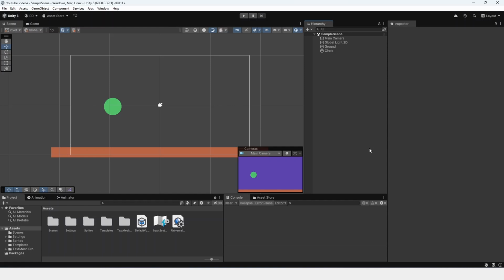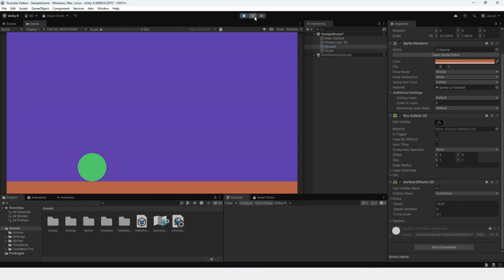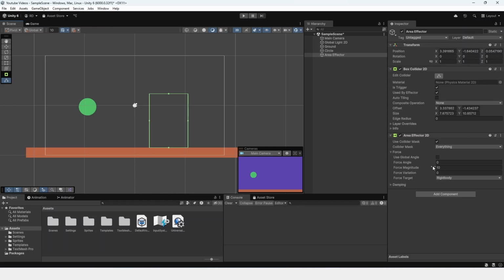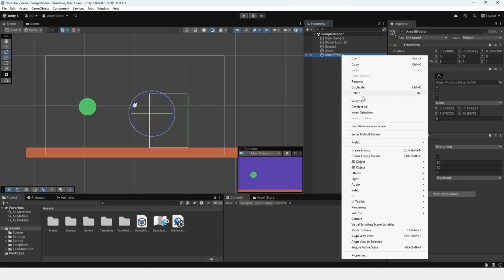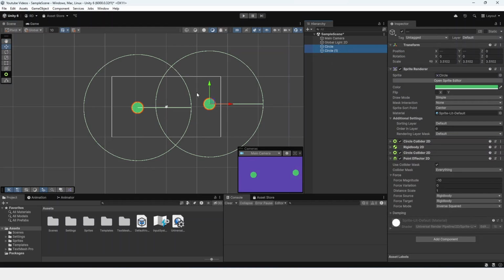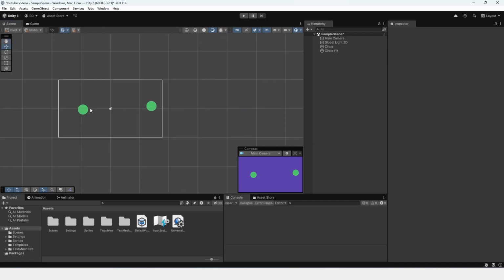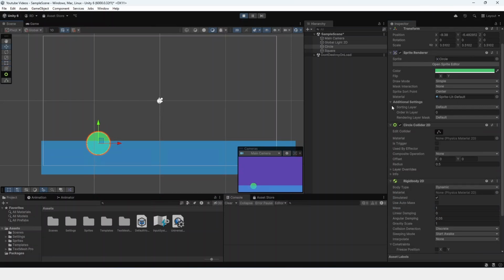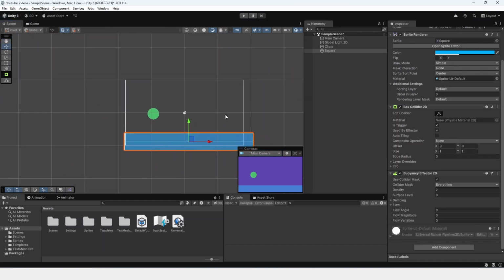How to Use 2D Effectors in Unity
In this video, Ryan shows you all 2D effectors inside of Unity so that you can use them inside your own projects.